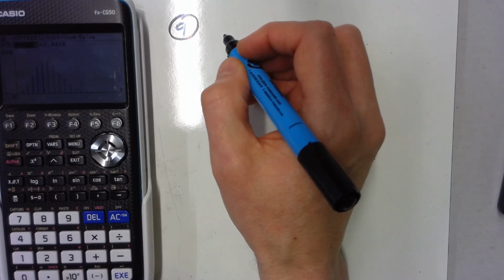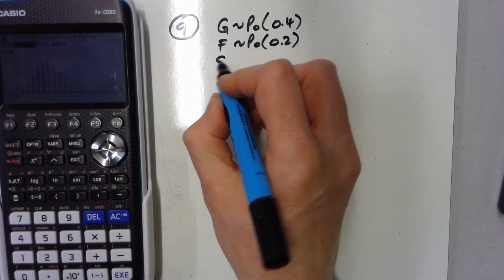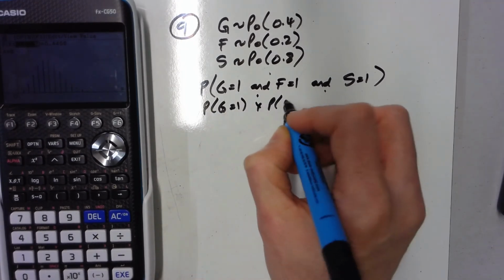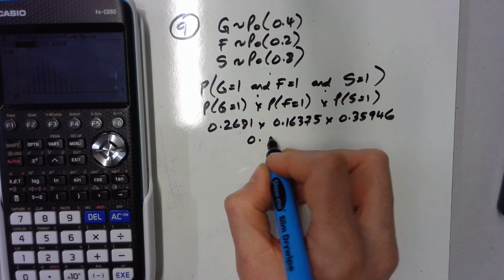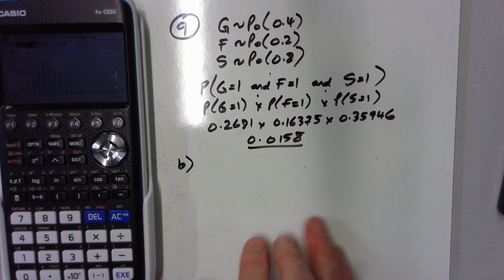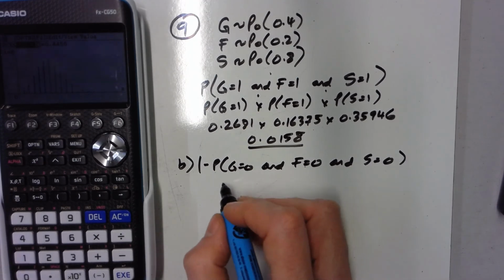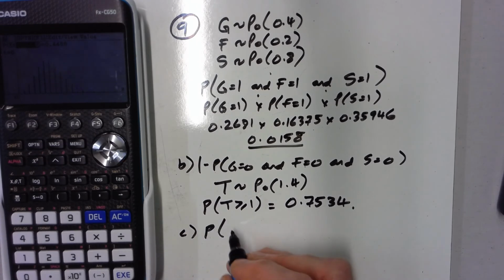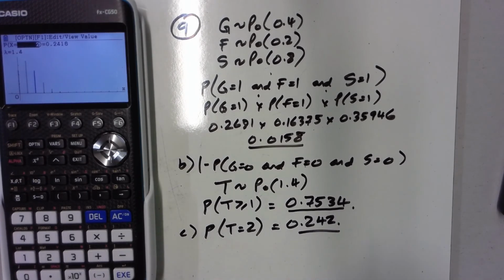Further Statistics Ex2D Q9